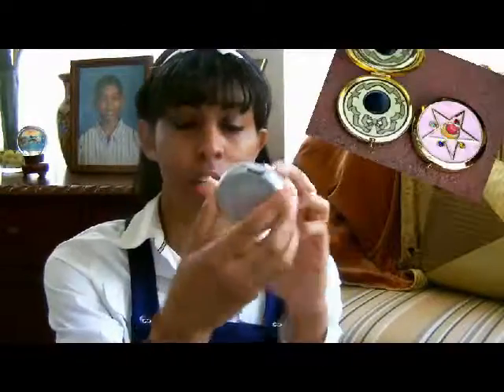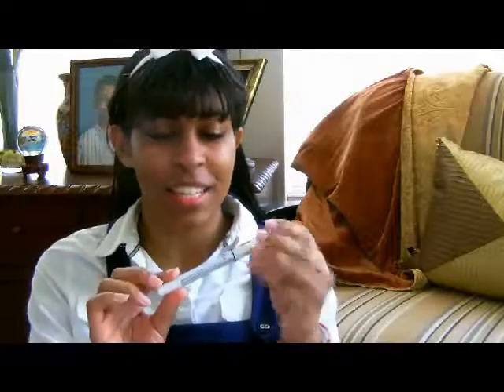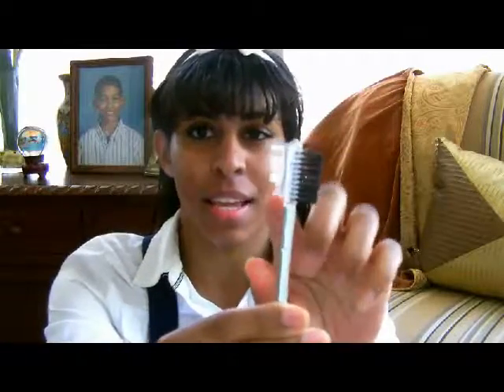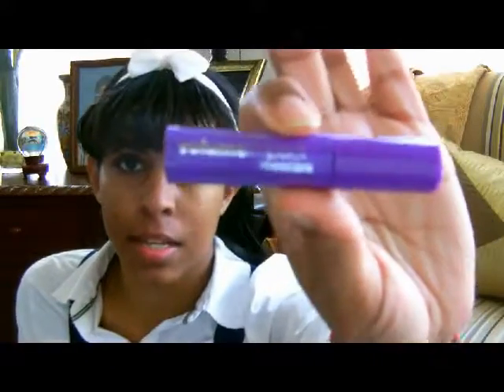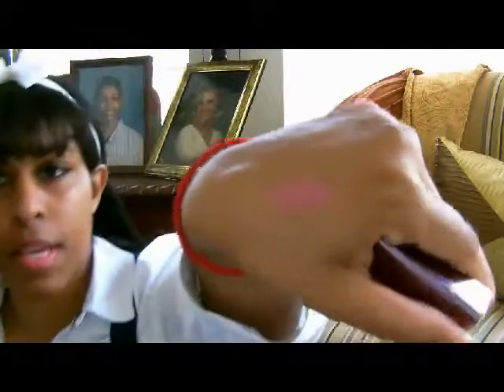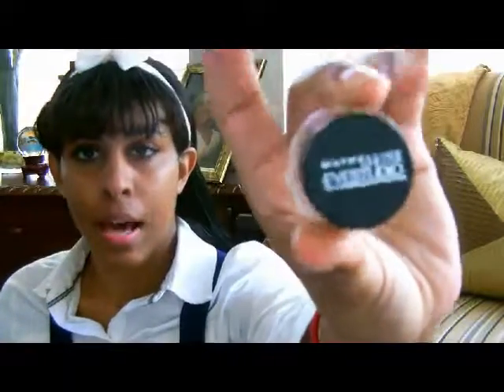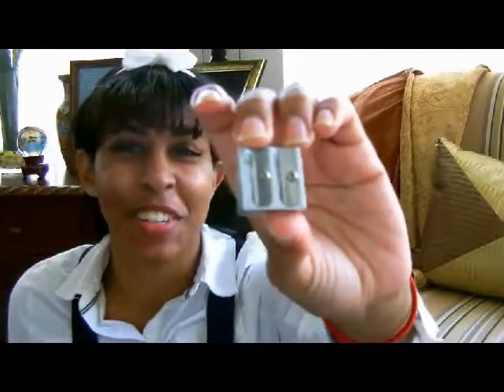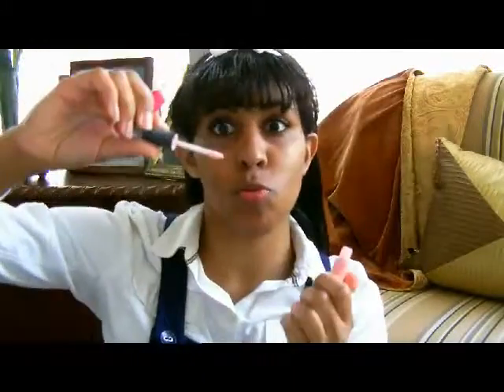❤ My Make-Up Bag ❤2014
Hi everyone! It's been a very long time since I uploaded a video.

I've been busy with school and balancing my job in the mix.I someti,es do and don't have time to put on make up so I make it as simple and time effiecient.

I have a lot to learn about makeup but I'm progresding pretty well.
On another subject, I'm going to do my best to come back with better videos (even thpugh im a perfectionist and dont have much spare time to kill some days)

I will keep trying!!

Links of MEH!!